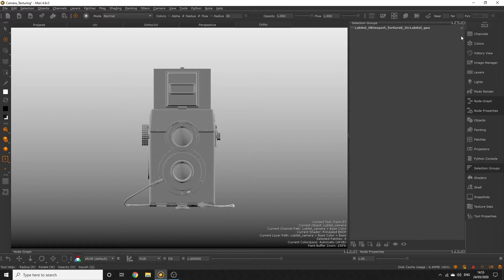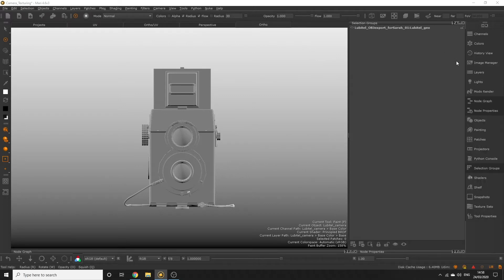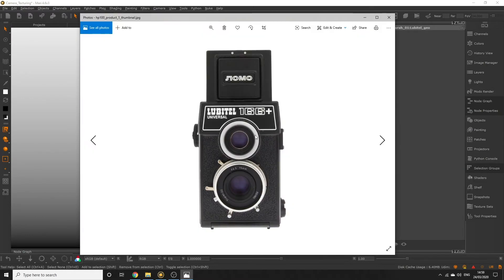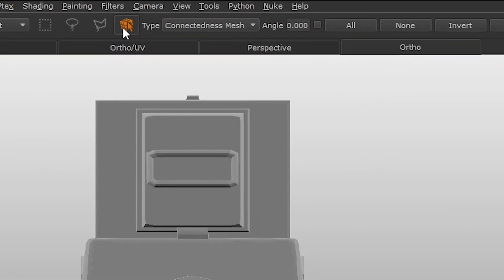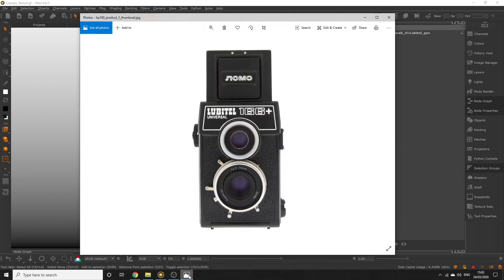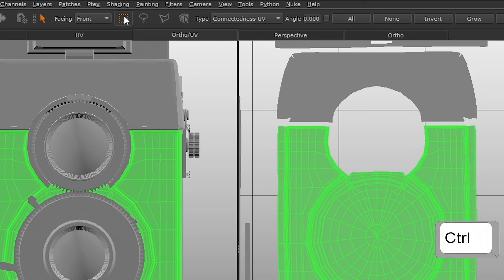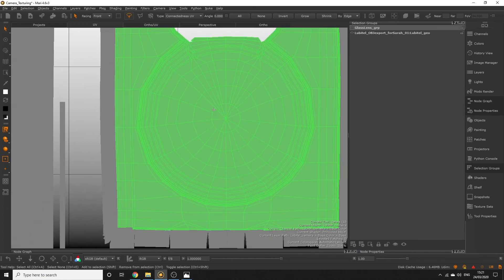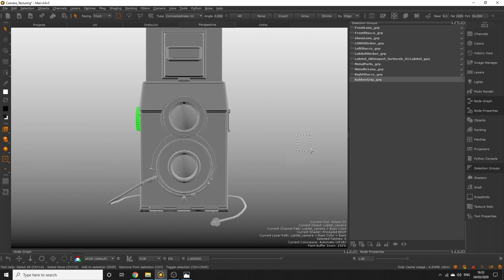Beginner's Guide to Texturing in Mari: 2. Selections and Selection Groups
Beginner's Guide to Texturing in Mari: Selections and Selection Groups This is episode 2 of the Beginner’s Guide to Texturing in Mari!
Learn how to use Selection tools and create Selection Groups on your project in Mari.

Camera model by Michael Wilde.
Check out the full Beginner’s Guide to Texturing in Mari course

how do I paint in mari,how do I create selection groups in Mari,creating selection groups in Mari,Selection tools in Mari,texturing in Mari